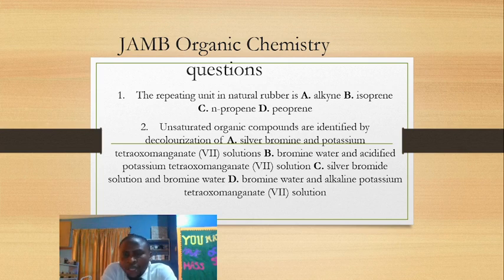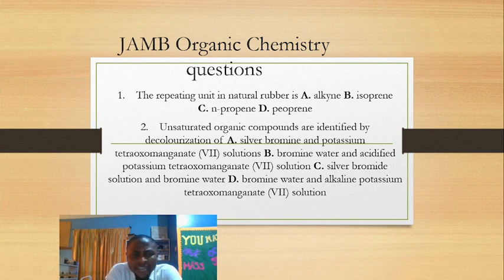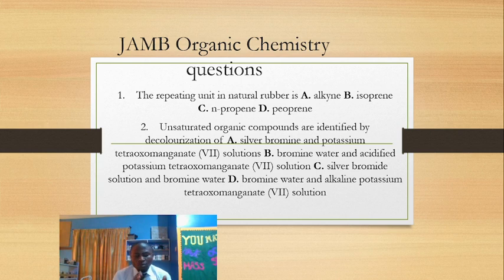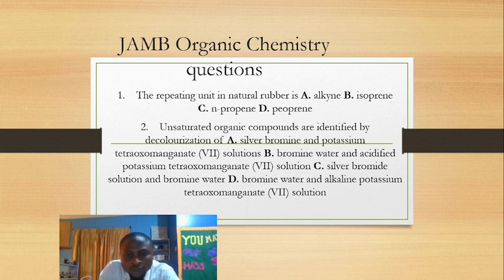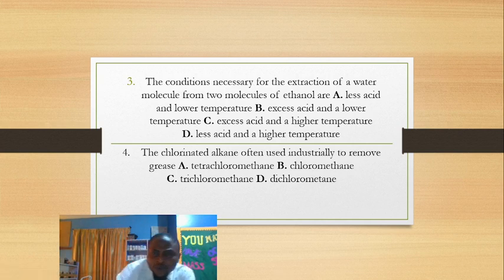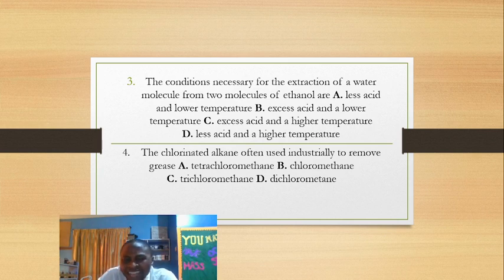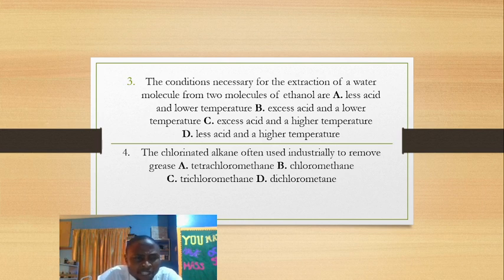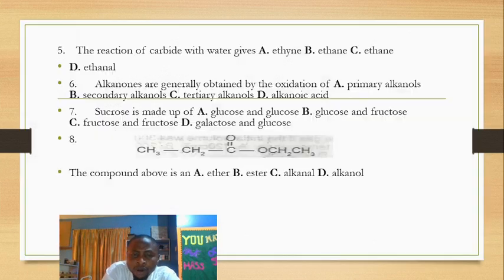JAMB MOST REPEATED TOPIC IN CHEMISTRY; Episode 2